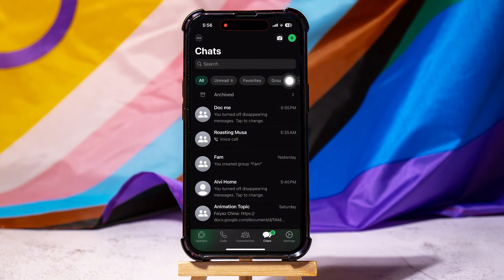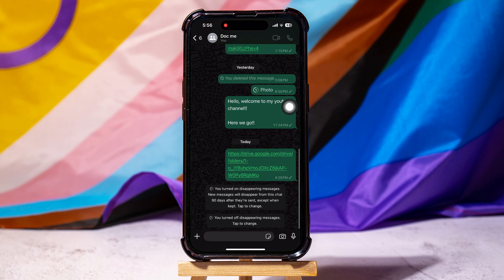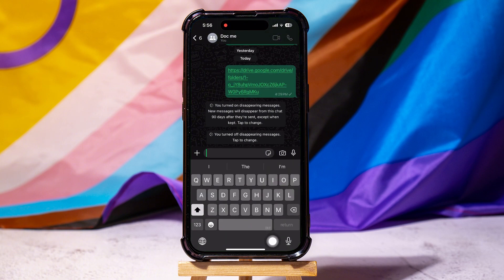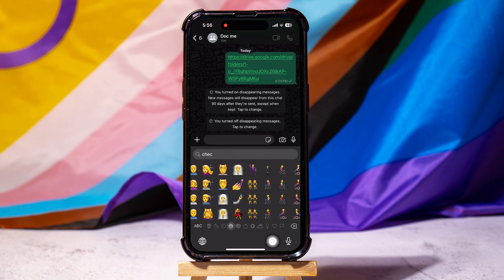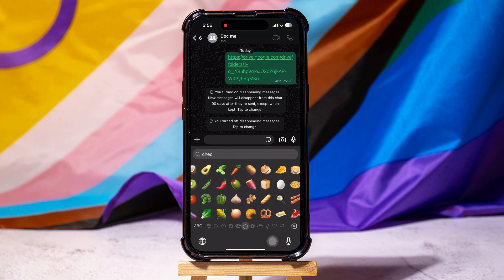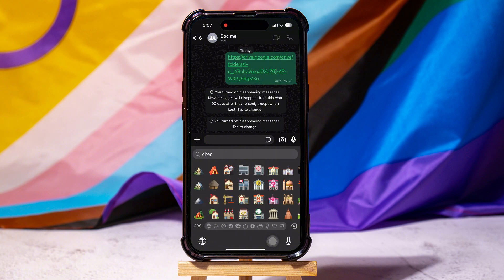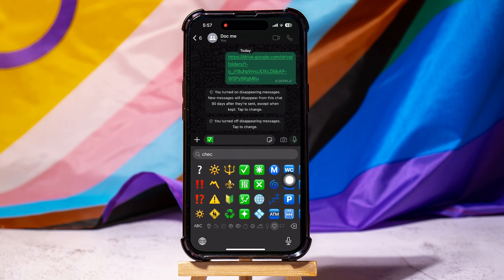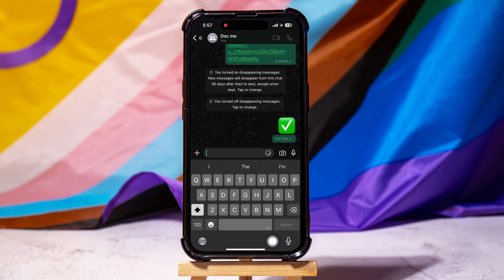How To Add A Checkbox In WhatsApp 2025 (iPhone & Android)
Discover how to add a checkbox in WhatsApp and elevate your messaging game! As someone who's always looking to streamline communication, I found this feature super handy for organizing group chats and keeping track of tasks. Whether you're managing a project or just planning a weekend getaway with friends, using checkboxes in WhatsApp can make life so much easier. I'll walk you through the steps to integrate checkboxes seamlessly into your chats. Plus, I'll share tips on making the most out of this feature to boost productivity and keep your conversations organized. If you've ever wondered how to make your WhatsApp experience more interactive and efficient, this guide is for you. Join me as we explore all the cool ways to use checkboxes and enhance your chat experience. Don't miss out on these game-changing WhatsApp hacks!